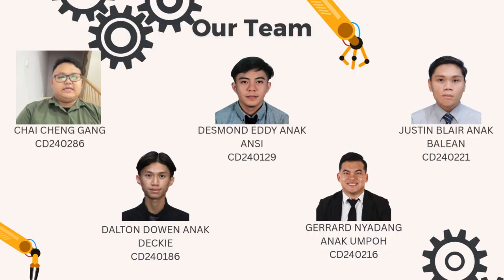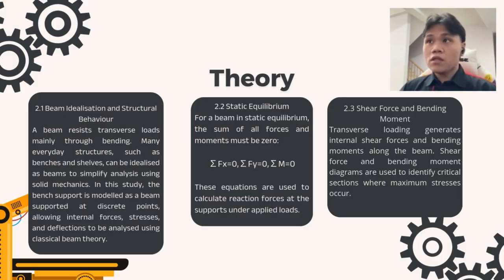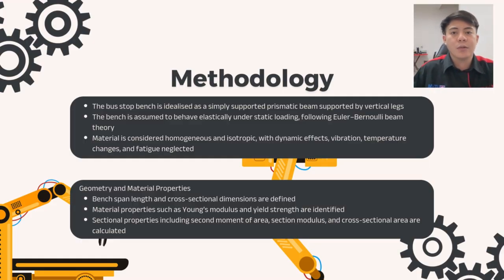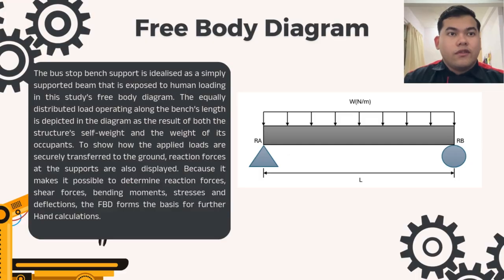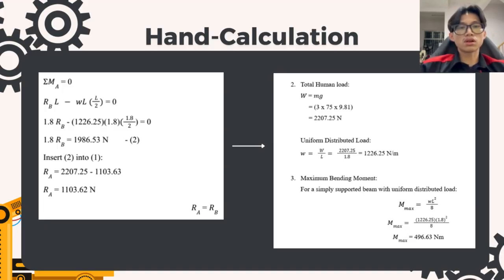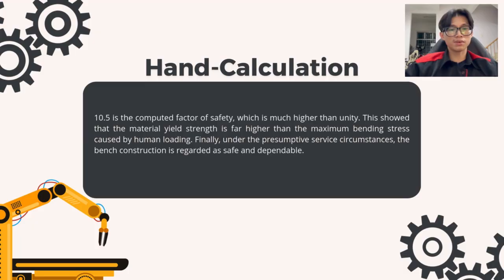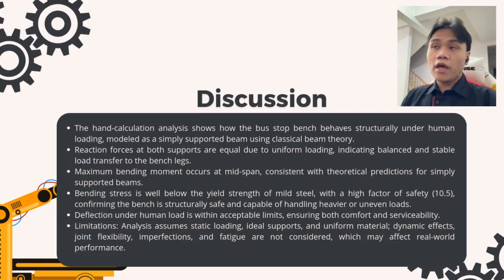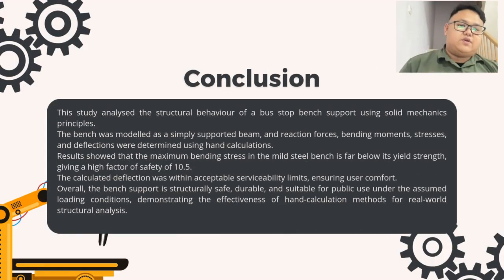BDA21302:SOLID MECHANICS II(SEM1/20252026) SECTION 3,GROUP 36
Title: Hand-Calculation Analysis of a Bus stop Bench support under Human Loading